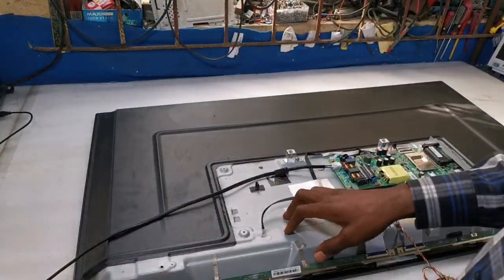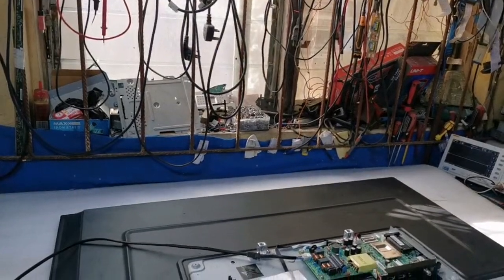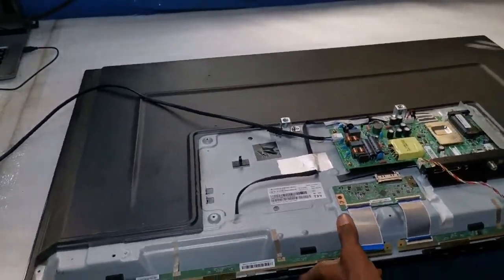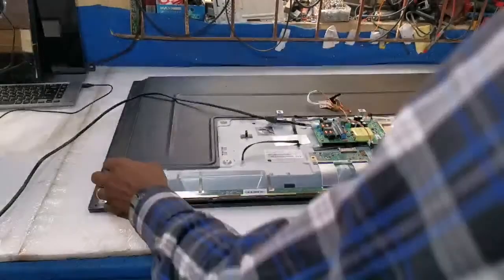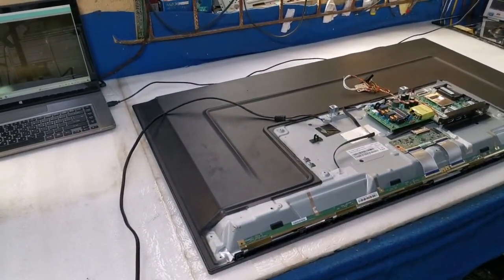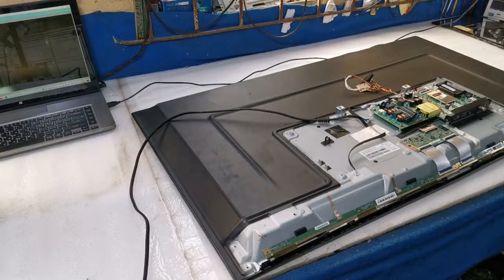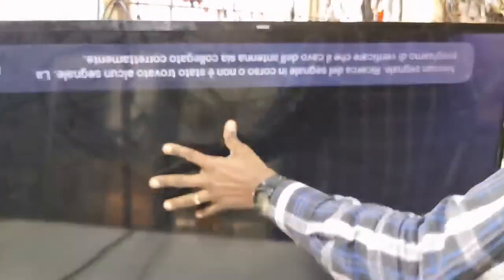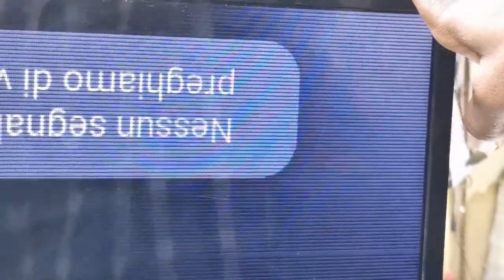LIVE: NO PICTURE, Vertical & Horizontal Lines (Philips TV, Panda Panel)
(LED LCD TV PANEL REPAIR, COF TAB, FLEX, PCB REPAIR, OLED, LCD, LED MONITOR SCREEN FIX TIPS)